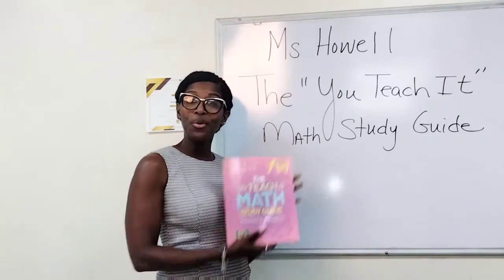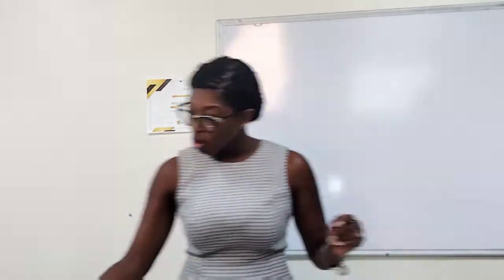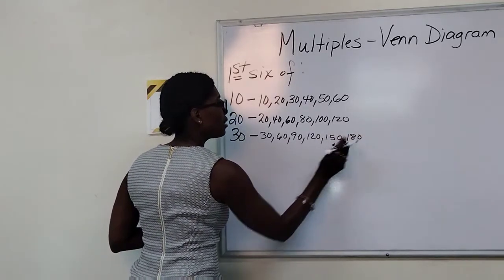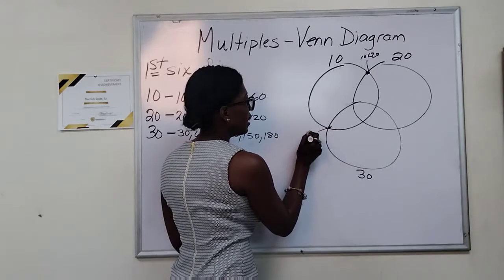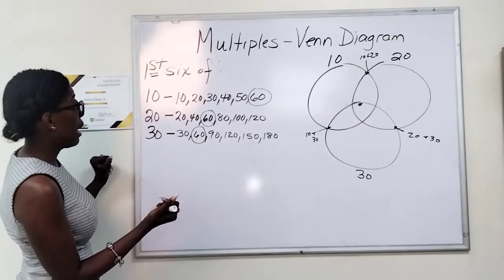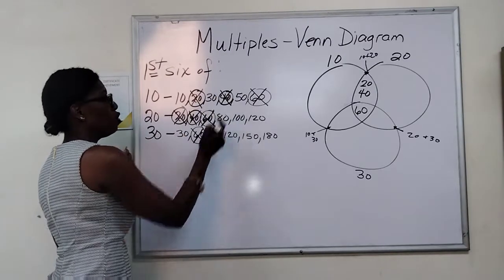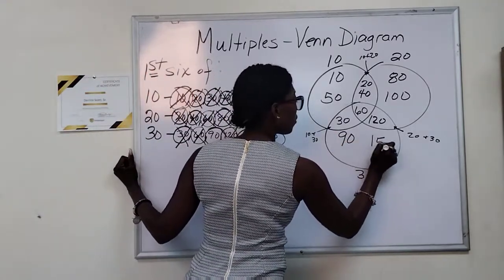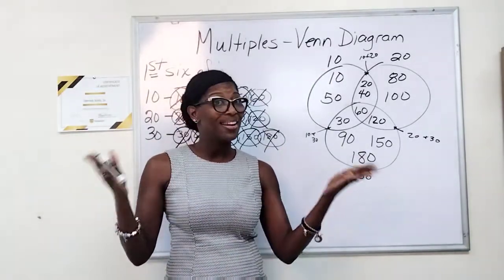Multiple-Venn Diagram Ms Howell 🎓 The "You Teach It" Math Study Guide 🎓.